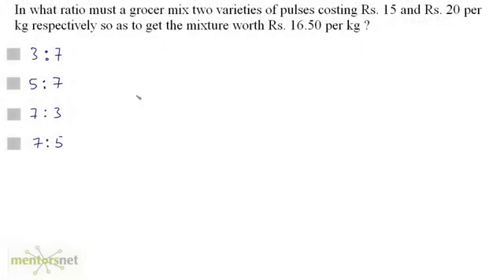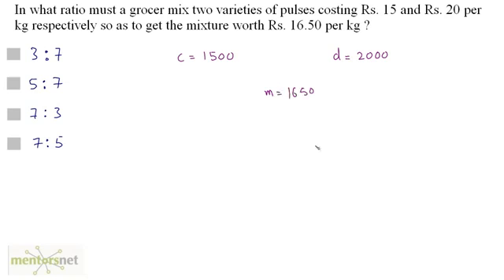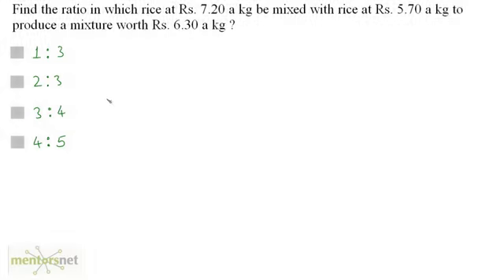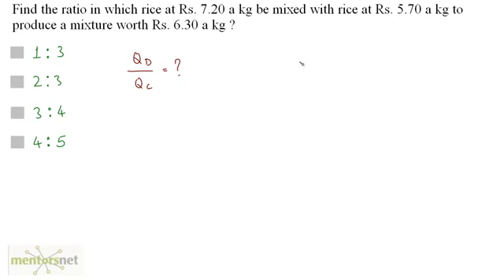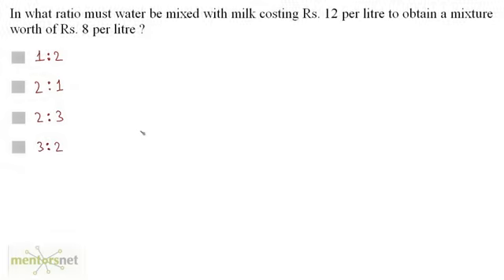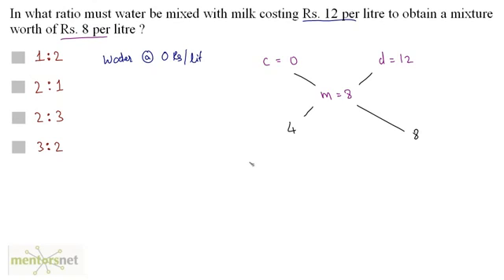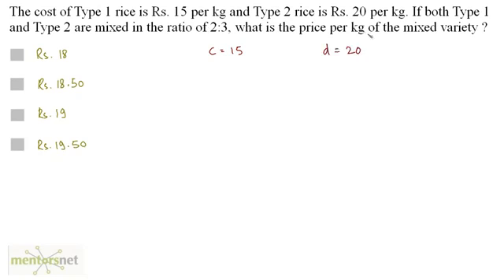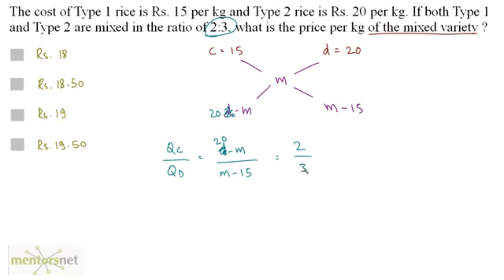QT 150 Question Set 1 on Mixtures Low